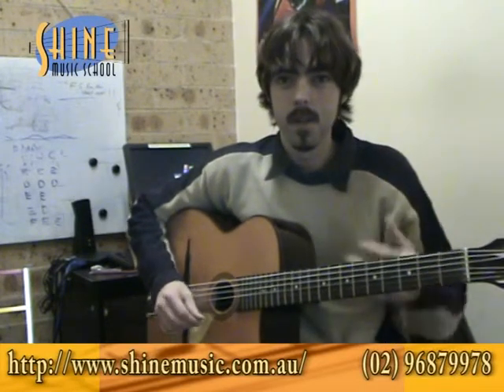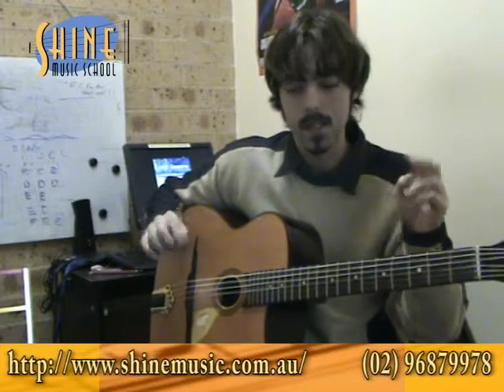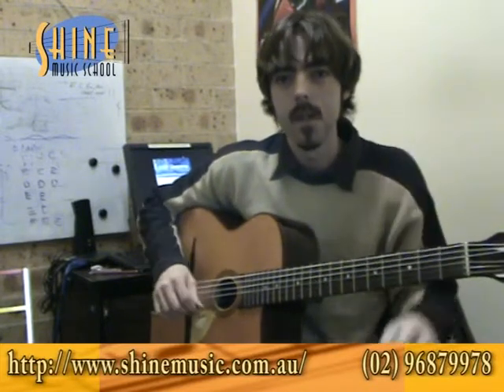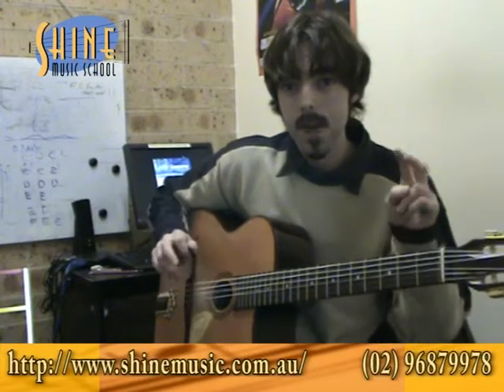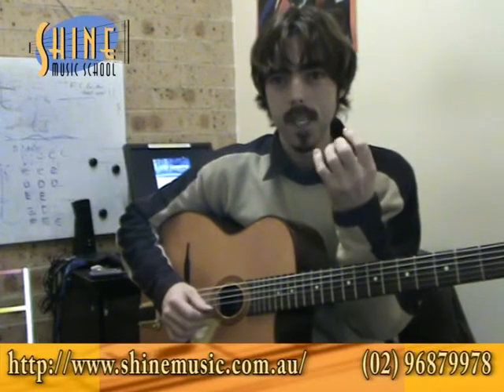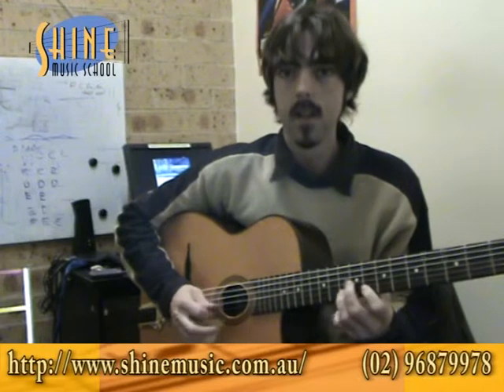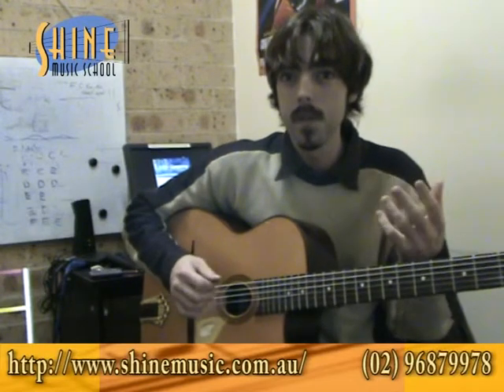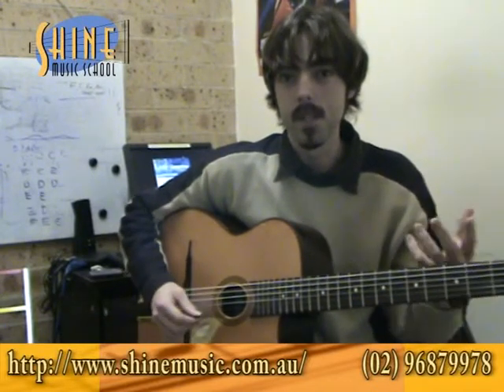Daniel - Sydney Guitar Teacher - Picking VS. Legato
Daniel, Guitar Teacher at Shine Music School in Sydney provides his opinion on 'Picking Versus Legato' with your solo or scales, etc. and the benefits of both!